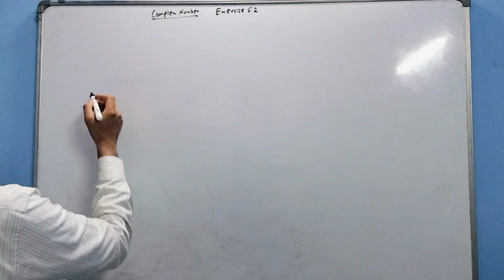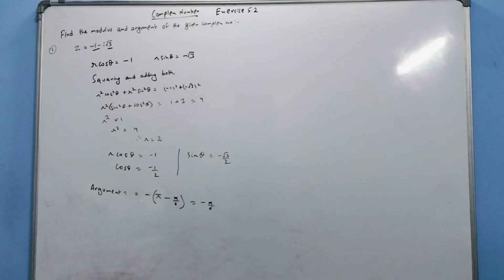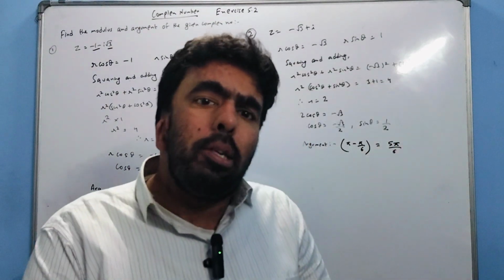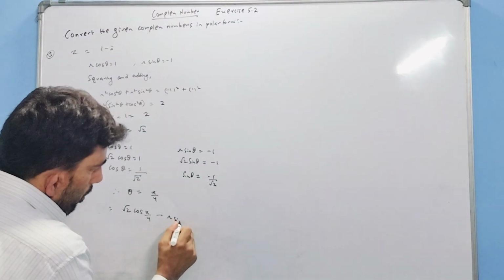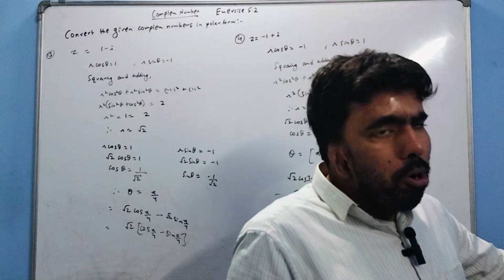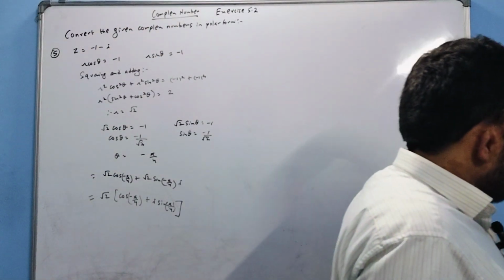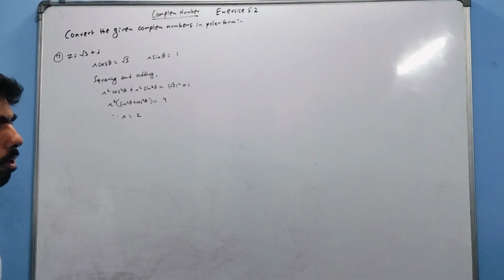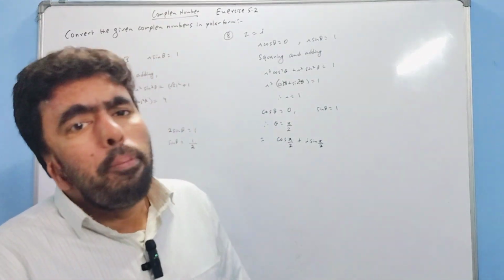Complex Numbers Mathematics Class 11